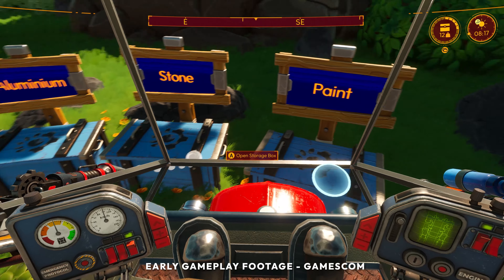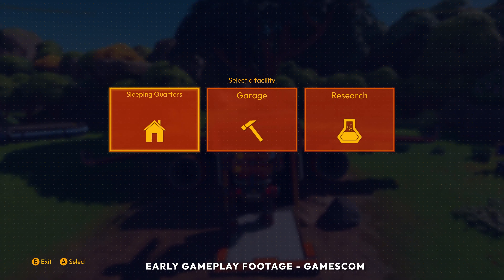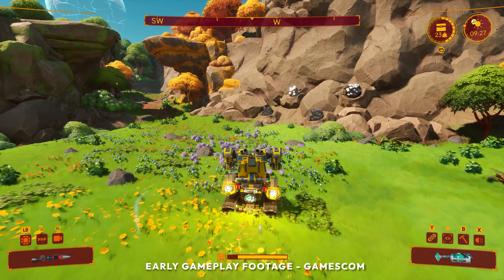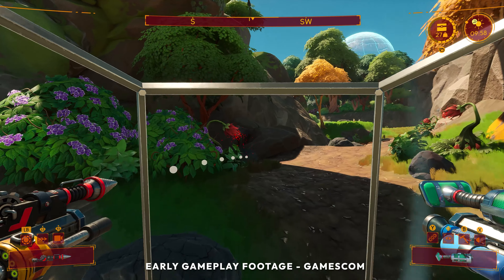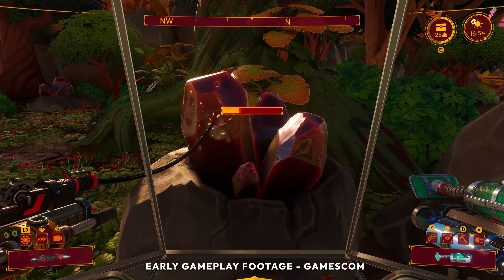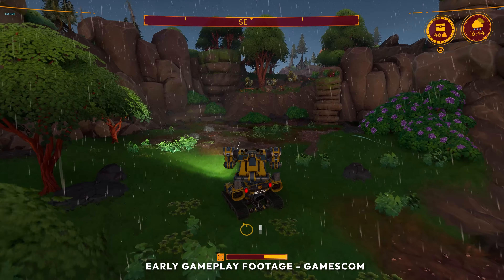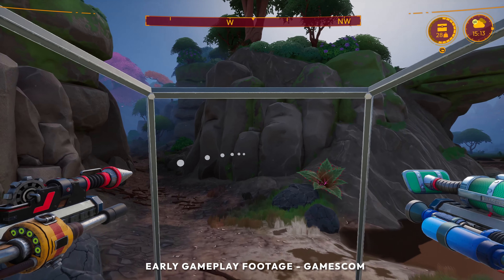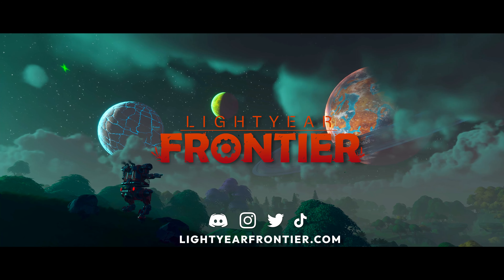Lightyear Frontier - IGN Awesome Indies 2022 Gameplay Reveal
Watch along as we join the IGN Awesome Indies showcase, where we show a slice of your journey into the wilds of the Frontier firsthand!

ALL GAMEPLAY AND ASSETS SHOWN ARE A WORK IN PROGRESS AND MAY NOT BE REFLECTED IN THE FINAL PRODUCT